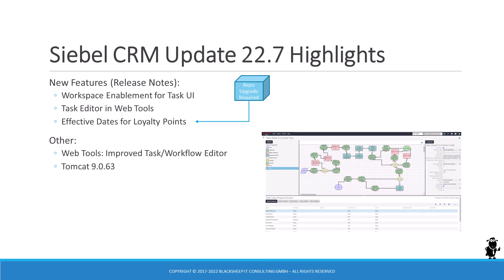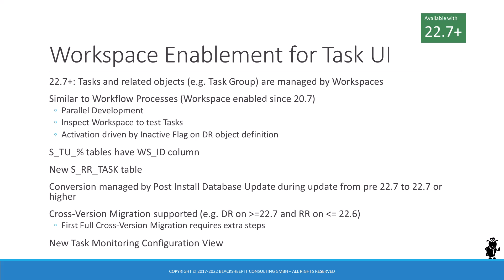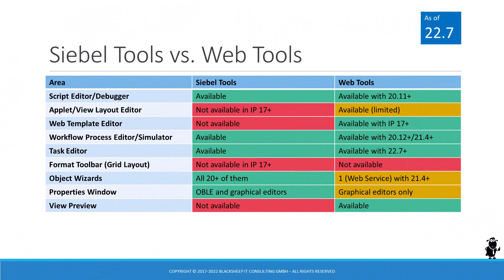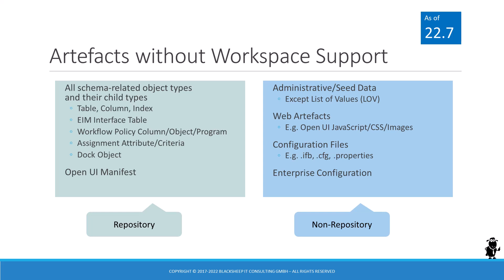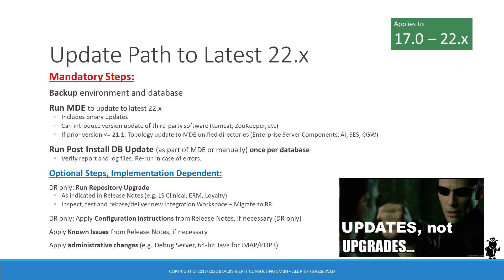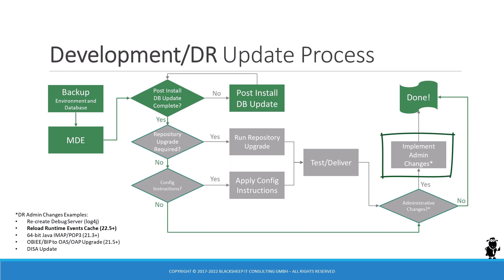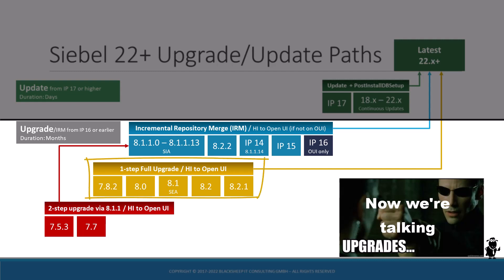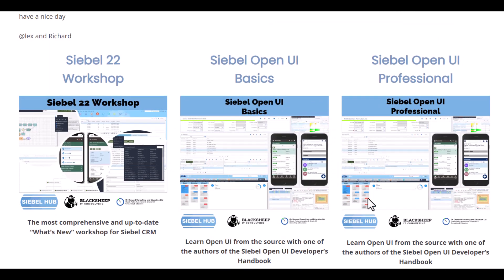Siebel CRM 22.7 Update Summary - TASKSPACES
What's new in Siebel CRM Update 22.7?
How do you get to the latest Siebel Release?

All your Siebel Update/Upgrade questions answered in this episode of the Siebel Hub monthly update series.

Timeline:
00:00 Introduction
01:13 Workspace Enablement for Task UI
03:09 Web Tools Task Editor
03:52 Tools vs. Web Tools Stare-Down
04:53 Artefacts without Workspace Support as of 22.7
06:24 Update Path from IP 17 and higher to 22.7
10:22 Upgrade Paths from pre IP 17 to 22.7

Siebel Hub Blog: Siebel CRM Statement of Direction April 2022